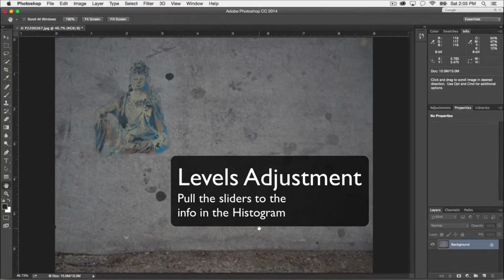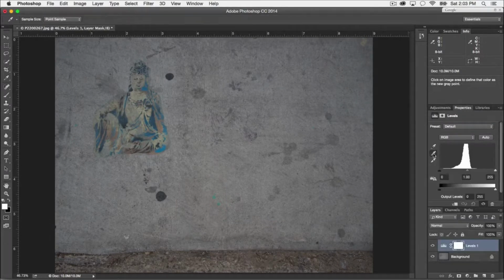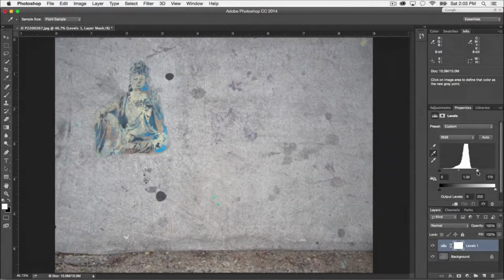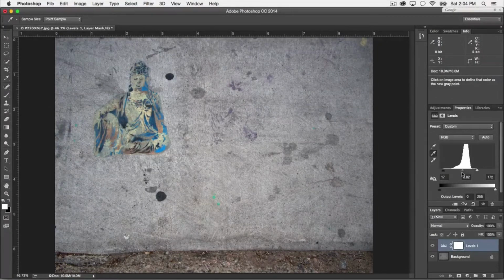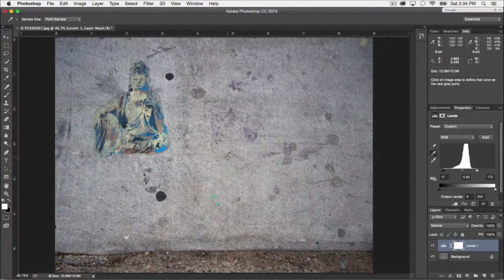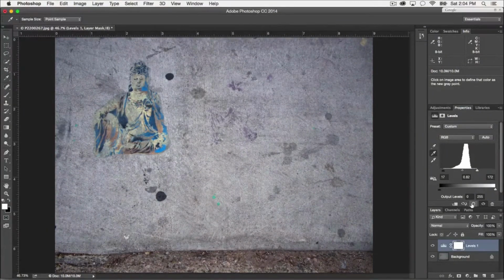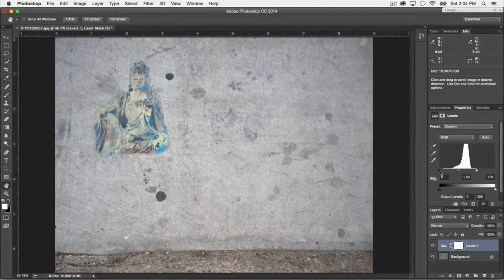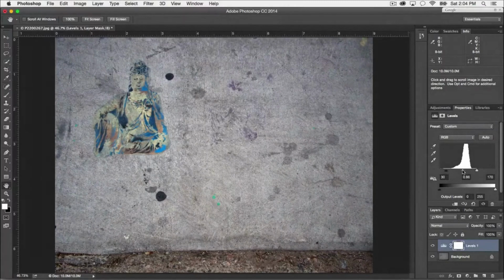005 Levels Adjustment Panel Sliders.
We explore the Black, White and Gray Sliders in the Levels Adjustment Panel.